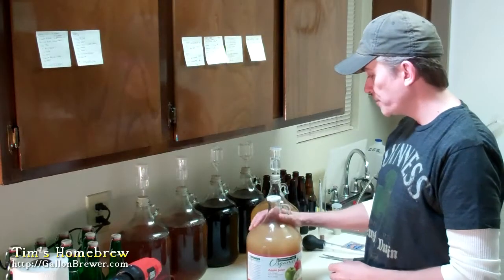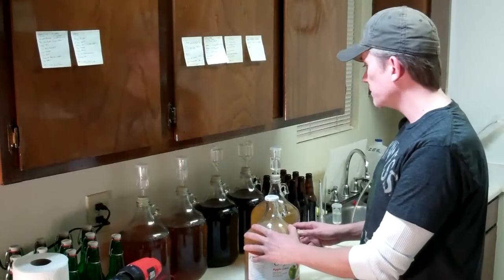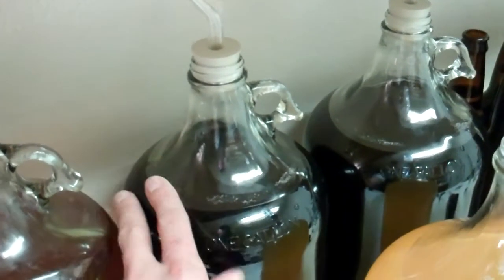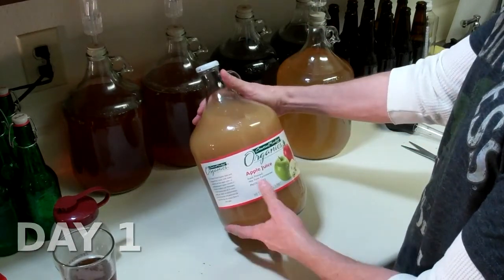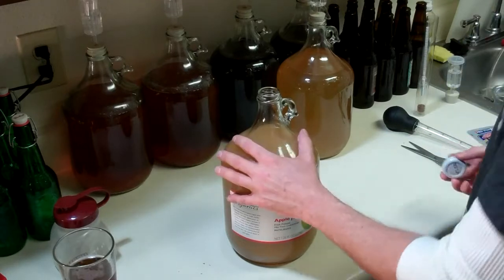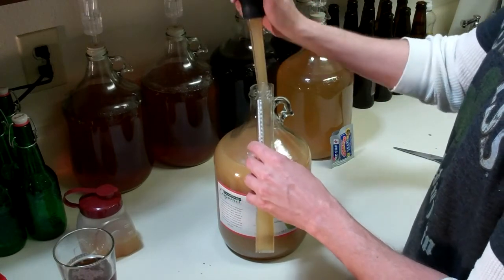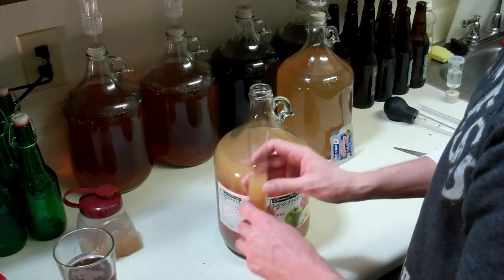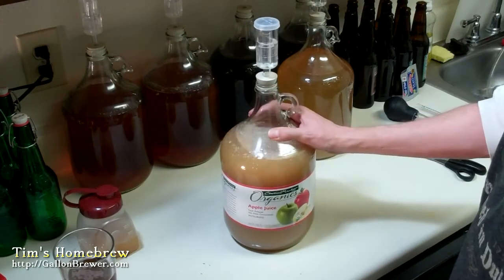HBW - Hard Apple Cider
A little back I watched my fellow homebrewer buddy Jake make hard apple cider on his YouTube channel and later try some of it on his Saturday night JTV cast It inspired me to try my own. So I picked up a 1 gallon jug of organic unfiltered apple juice from my local Central Market, and some Red Star bread yeast (I do have wine yeast in the fridge, but wanted to go "inmate brew" style with this one, and wanted a yeast that would eat less sugar), and try my own hand at this.

Anyway.. this isn't meant to be an instructional video, just a short documentary on what I did.. Enjoy. :)